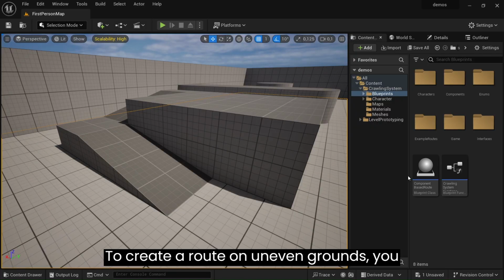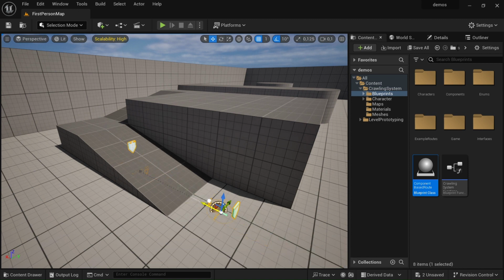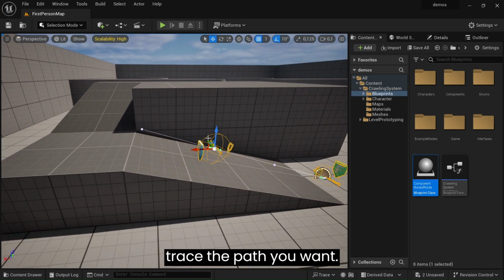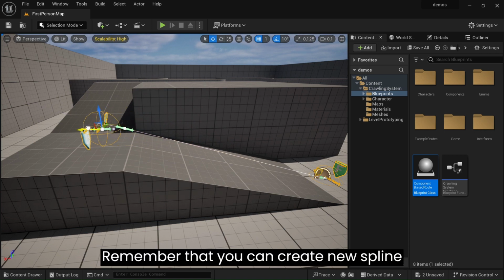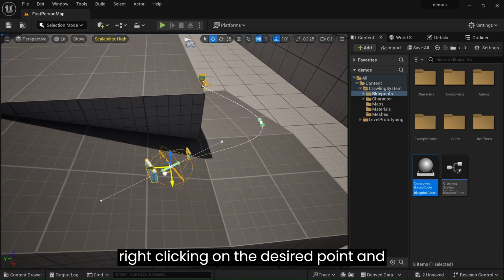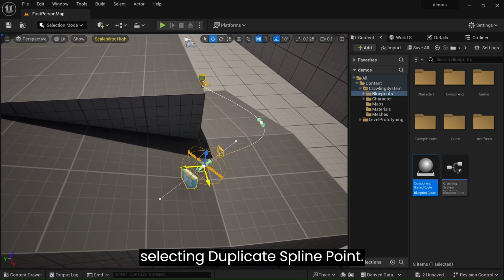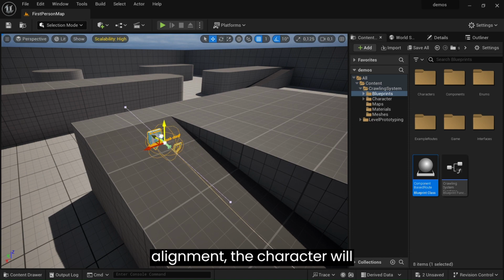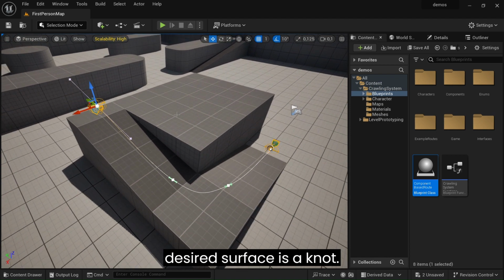3 UE Crawling System Creating a complex route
Master the creation of complex crawling routes in Unreal Engine with this tutorial. Learn how to design intricate spline paths that challenge your players and add depth to your game environments. Perfect for developers looking to push their level design skills.